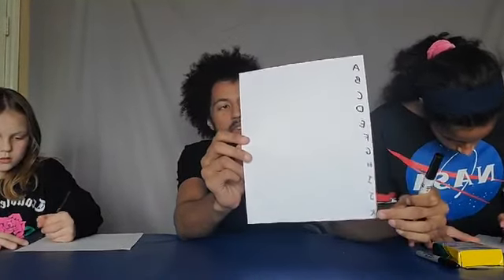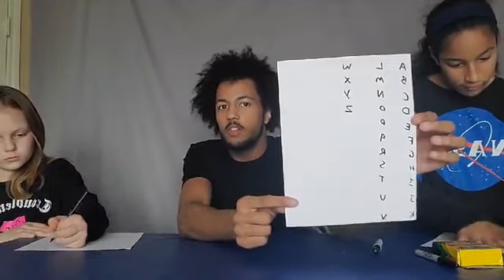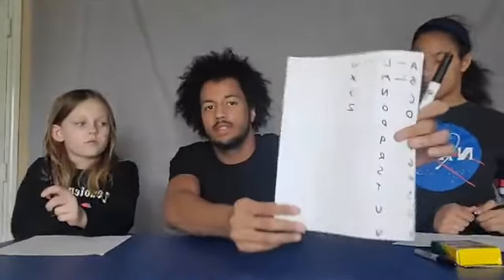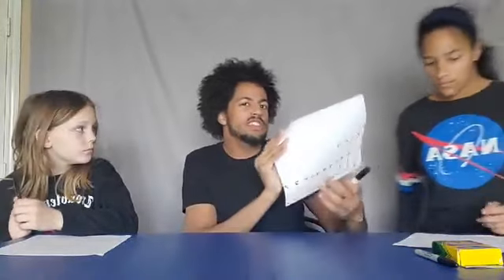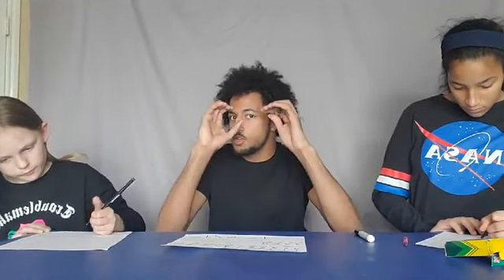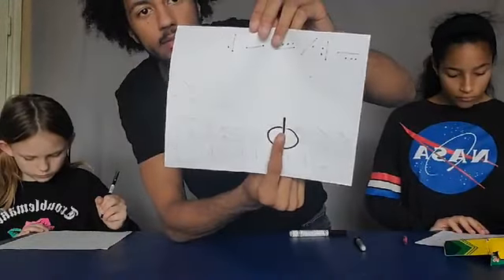Secret codes for kids age 8 years old to 10 years old | The STEAM Train (3-5) | Episode 5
Today we explore making our own secret codes.

You'll need a piece of paper and something to write with.

Have fun!